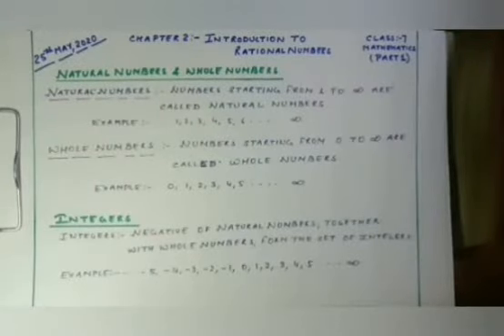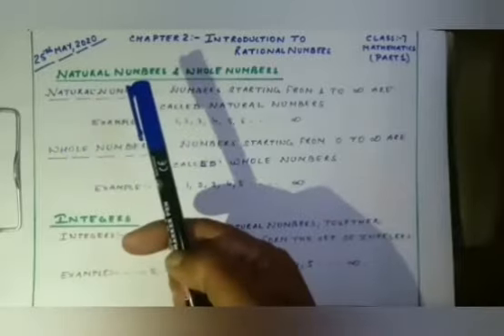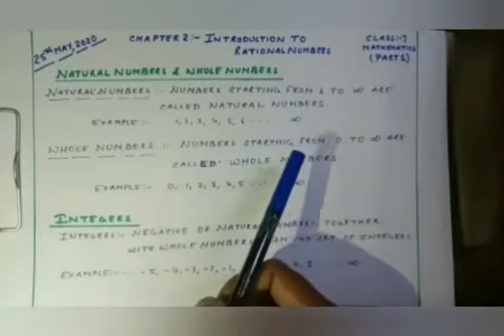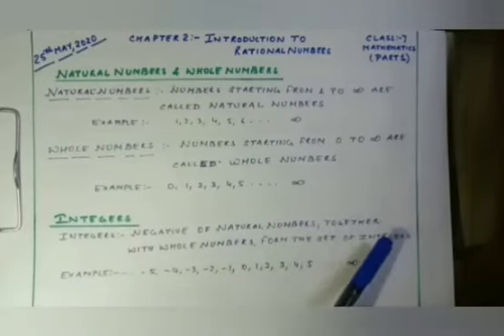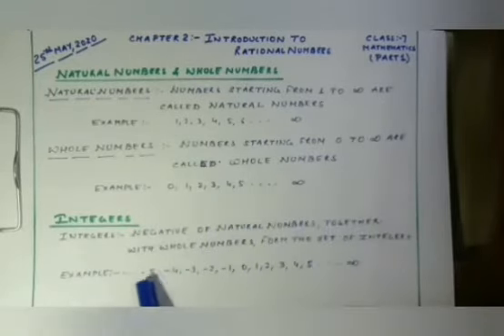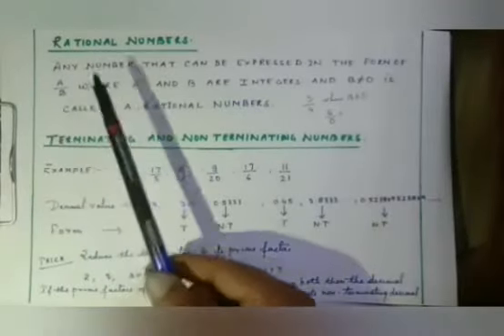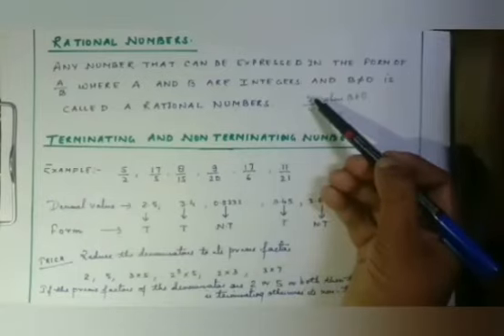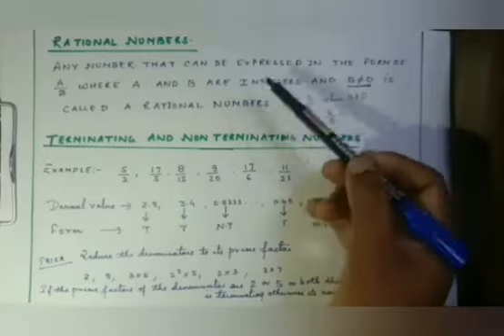Class VII Maths-Ch-2 Introduction to Rational Numbers Part-1